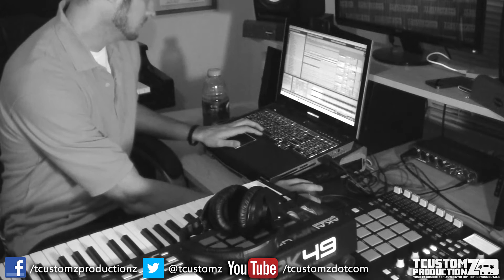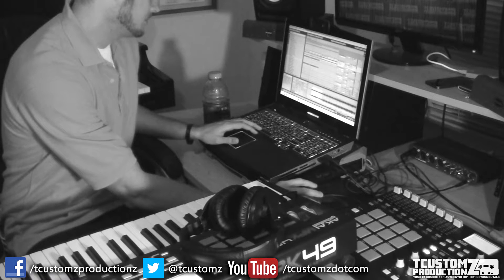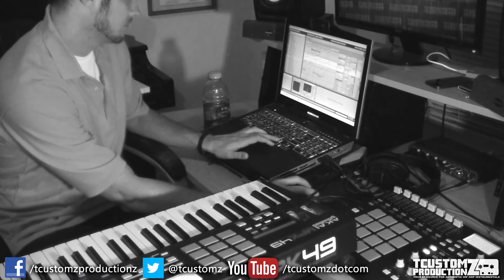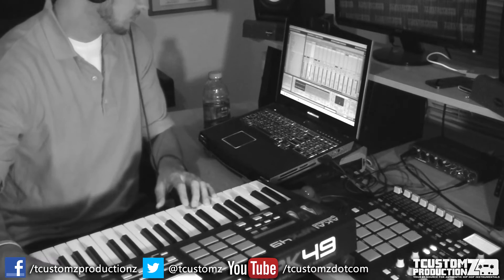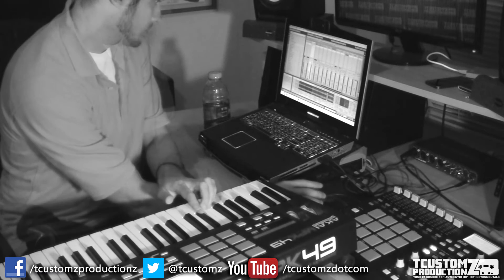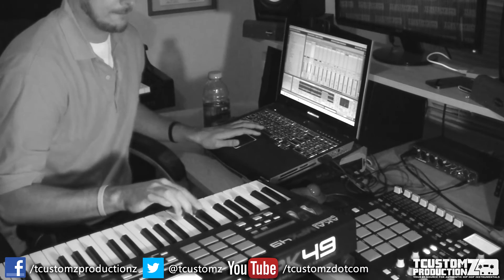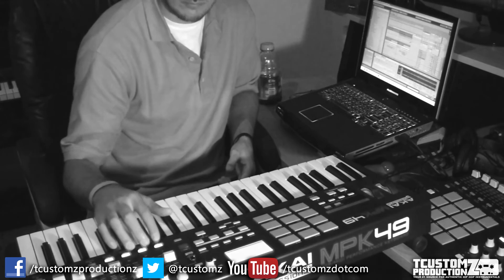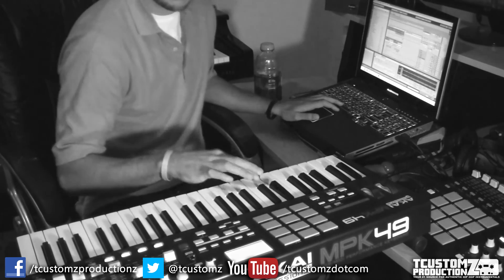Working on a New Sample Track w/ MPK49 | TCustomz Productionz